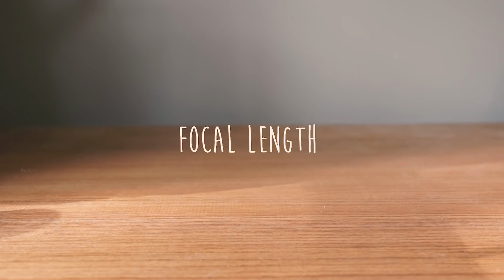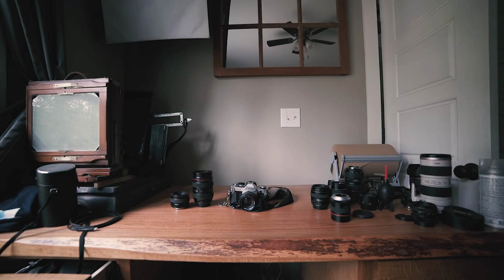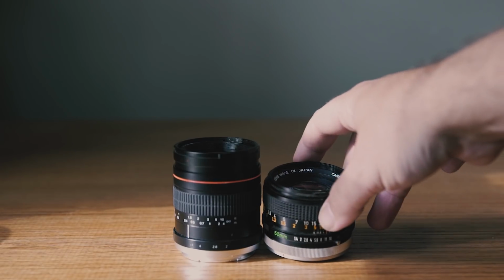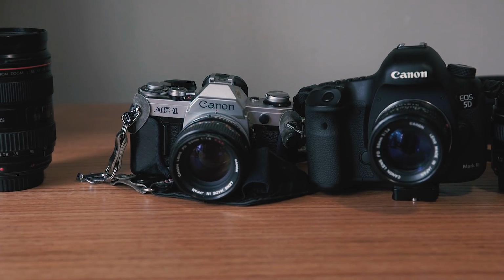Understanding Focal Length | Film School | Camera 101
I explain and show the differences between different focal lengths and compare what different millimeter lenses look like.  I also go over where to find more affordable lenses.  This is part of my Film School Fridays series (no longer pinned to Fridays).

Pergear sent me out the Kelda 35mm f/2.0